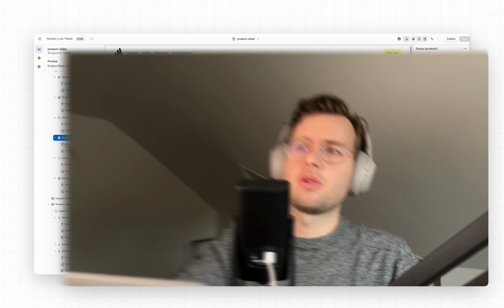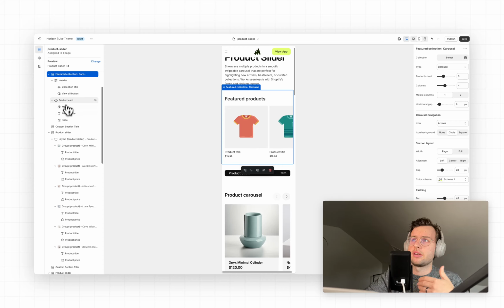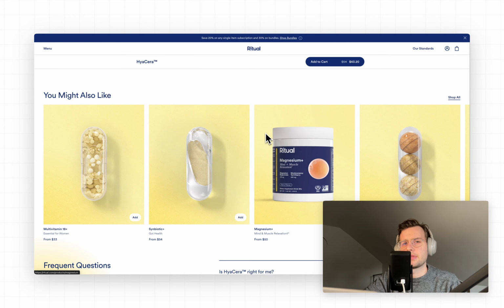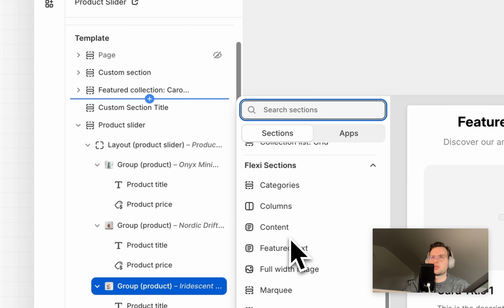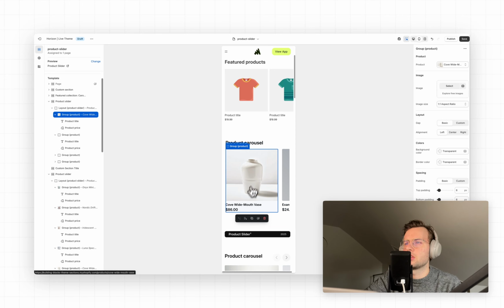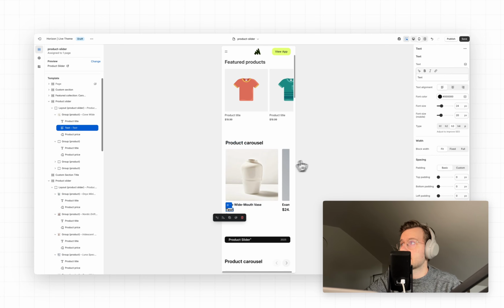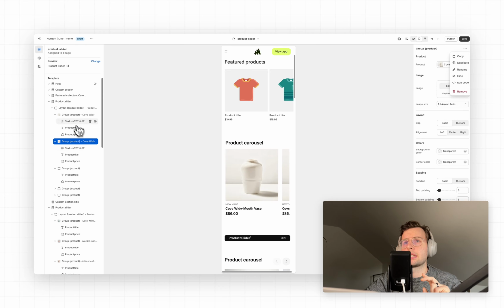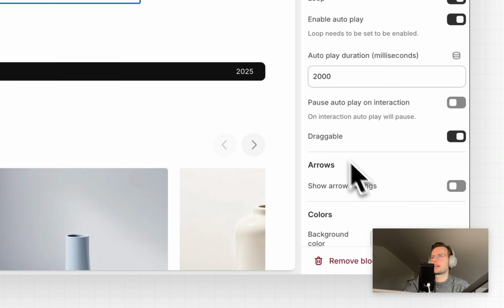Adding a Product Slider in Shopify (Easy Tutorial)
In this video, I'll show you how to add a Product Slider section to your Shopify theme. This section will work with any 2.0 theme (including Dawn & Horizon).

↳ Chapters
00:00:00 Product Slider Section Examples
00:01:20 Other stores using a similar section
00:01:45 Get section Flexi (free trial)
00:02:48 Adding the product slider section to any theme
00:03:48 Adding more blocks to the product card
00:05:06 Tip #1: Duplicating product cards
00:05:30 Tip #2: Swapping out the default product image
00:06:35 Learn more about the Shopify Theme Customizer

↳ Looking to hire us to build your Shopify site?